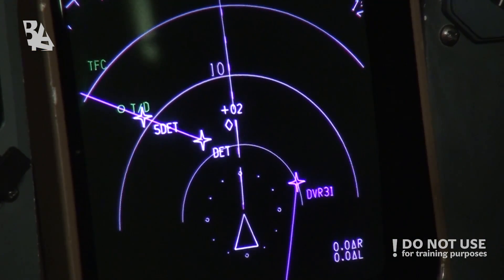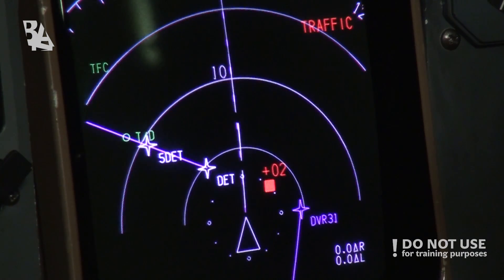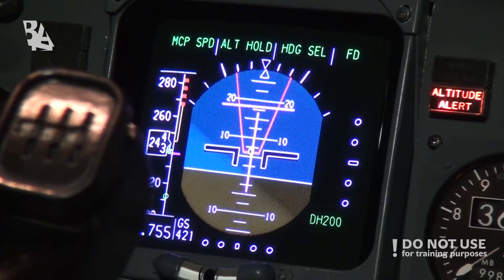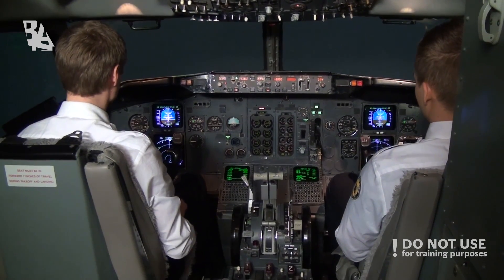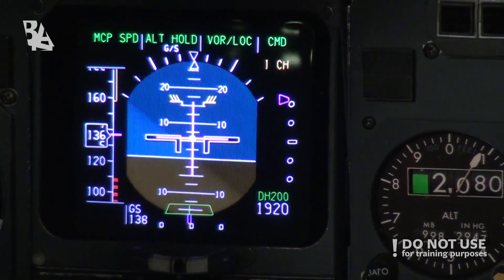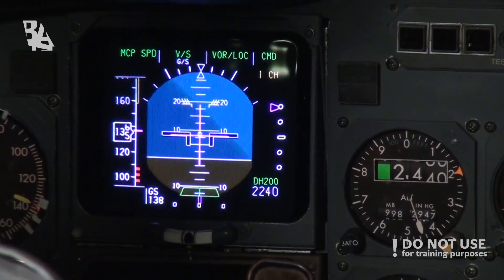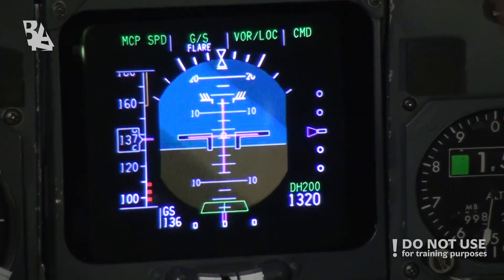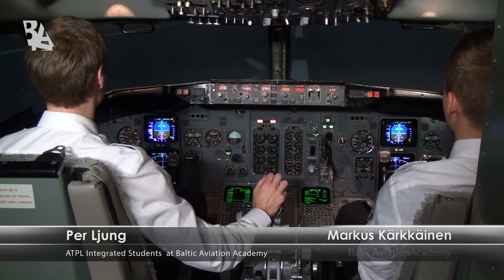Viewer question - answer. Part V - Baltic Aviation Academy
Baltic Aviation Academy's Ab Initio school students Per and Marcus are providing all our viewers with answers to a few questions about auto landing, FMS and TCAS.